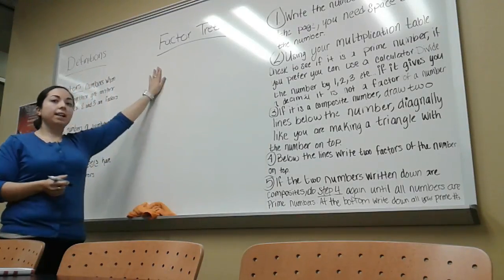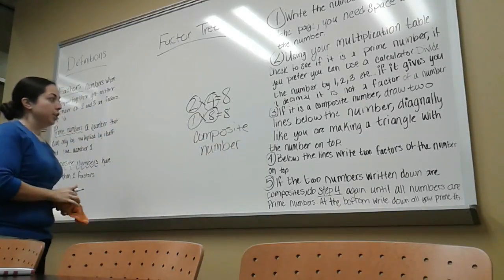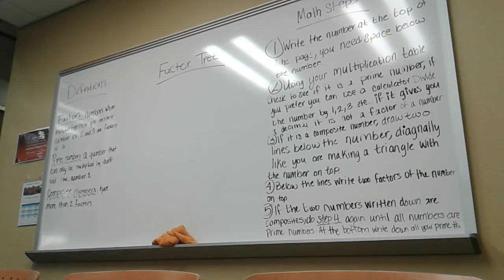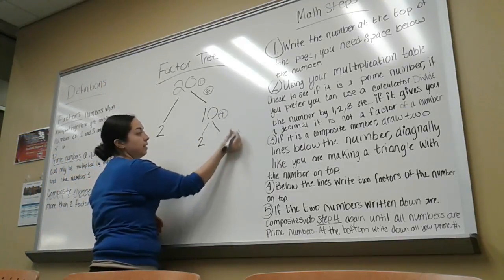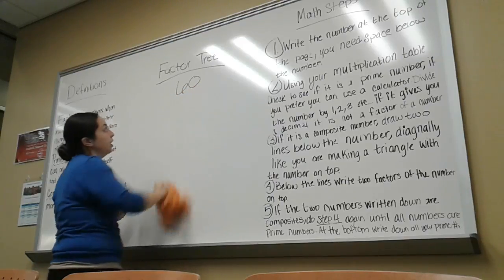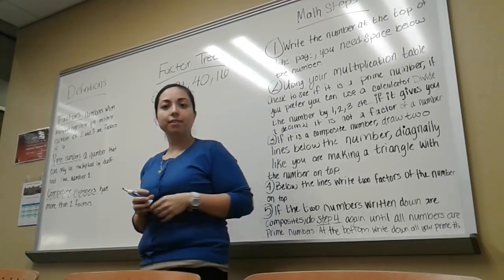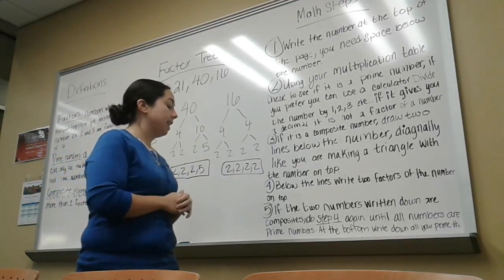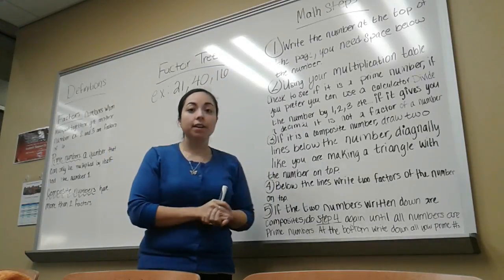Factor tree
Lesson plan